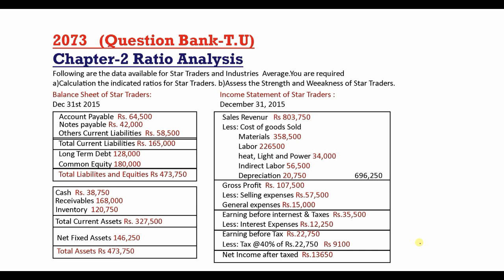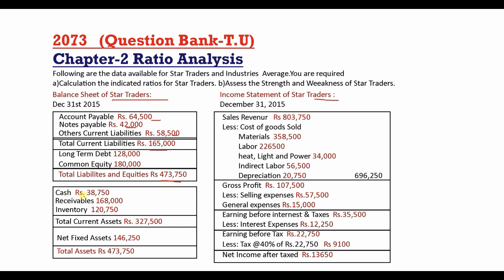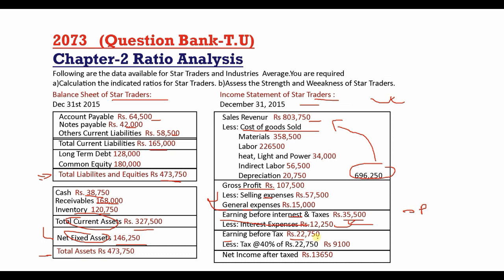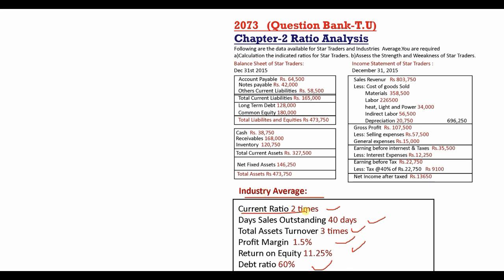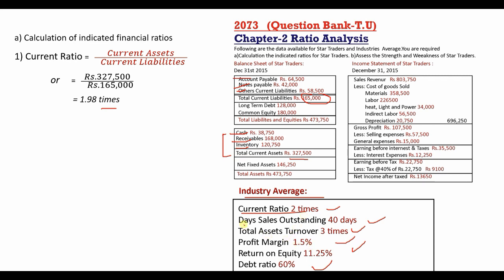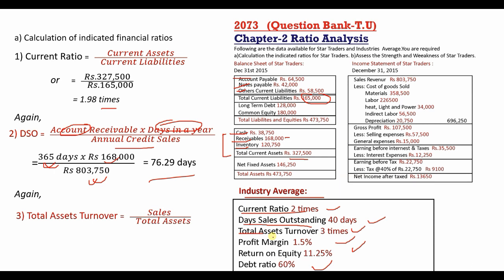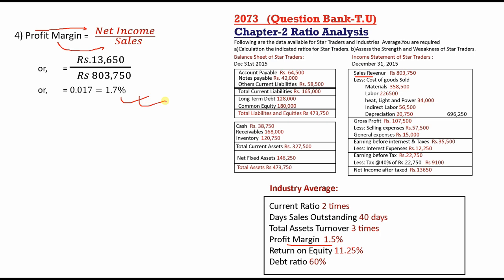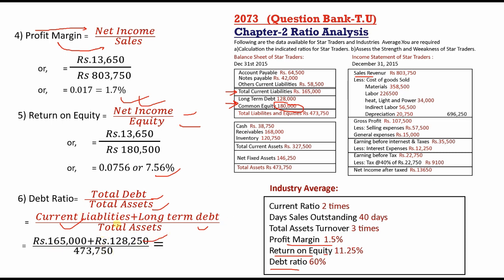BBS 3rd Year Finance Old Course | 2073 Old TU Solution - Ratio Analysis | Chapter 2 Numerical Part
In this video, we provide a step-by-step solution to the Ratio Analysis numerical problem asked in the 2073 B.S. exam for BBS 3rd Year Finance. This solution will help you grasp essential ratio analysis concepts and prepare for similar questions in your upcoming exams.

📌 What’s Covered:

Full solution to the 2073 TU Ratio Analysis problem
Key financial ratios used in analysis
Application of ratios to real numerical problems
Strategies for solving ratio-based questions in exams
This video is perfect for BBS 3rd Year students looking to master Chapter 2: Ratio Analysis and ensure they’re fully prepared for exam questions.